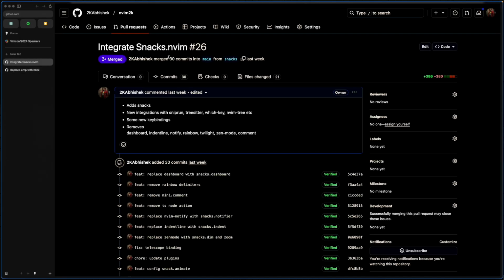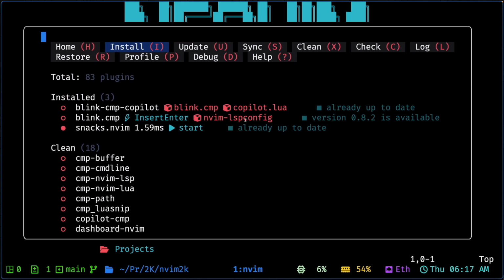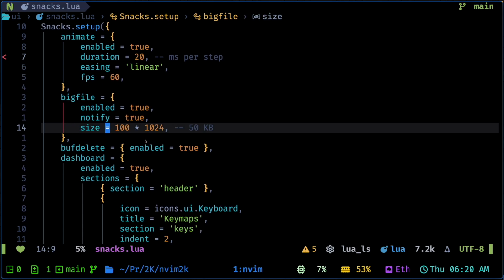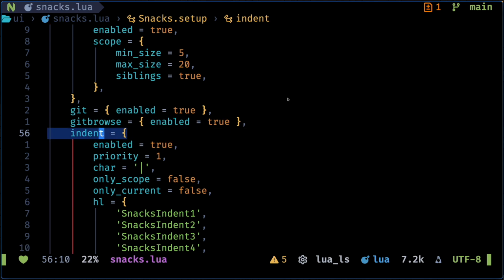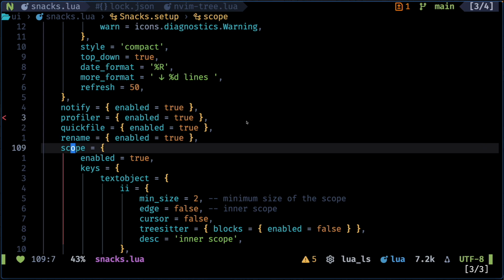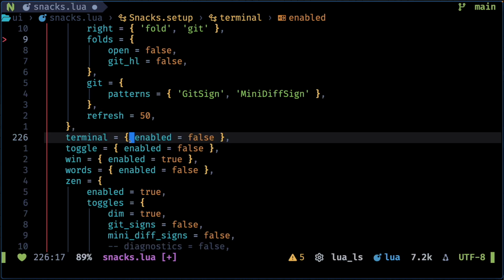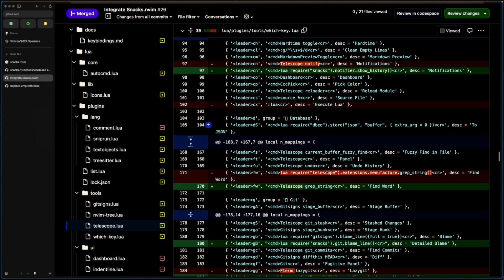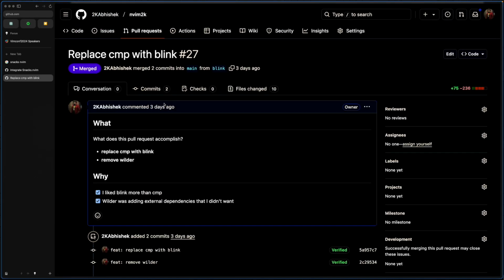Integrate Snacks.nvim and Blink.cmp with Neovim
In this video we take a look at integration of two awesome plugins into our neovim configuration nvim2k, snacks.nvim and blink.cmp.